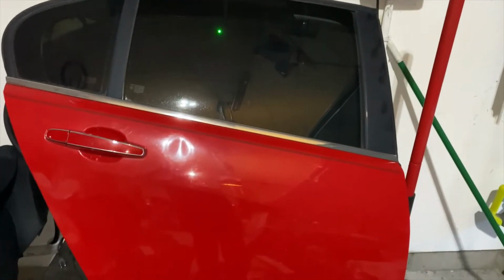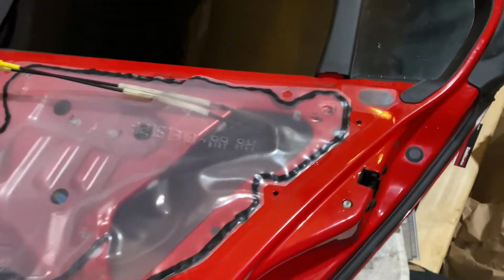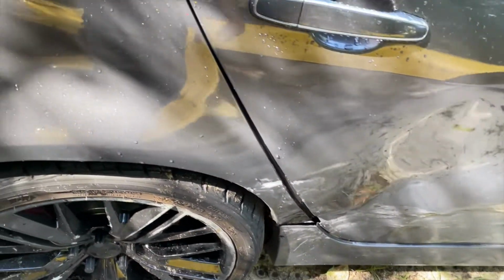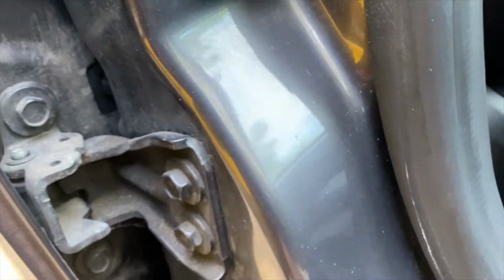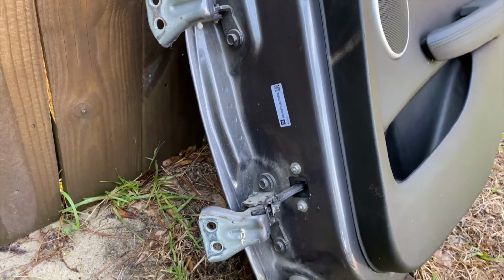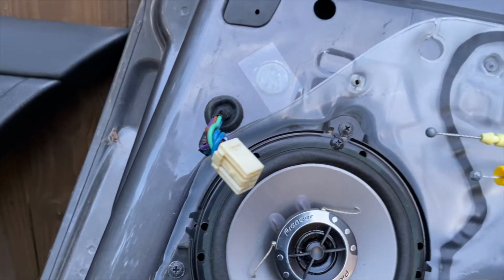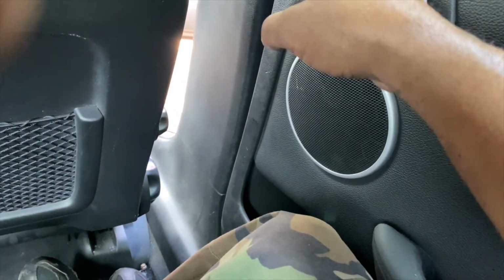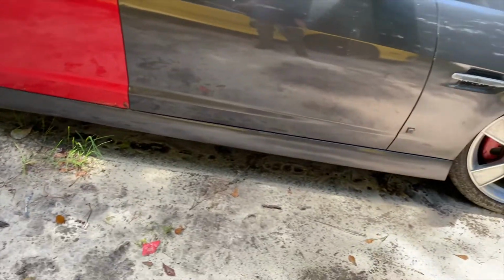Pontiac G8 Door Replacement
Replacing the door on a Pontiac G8